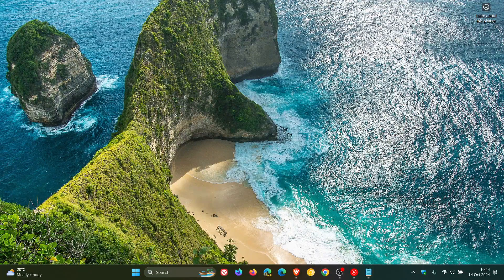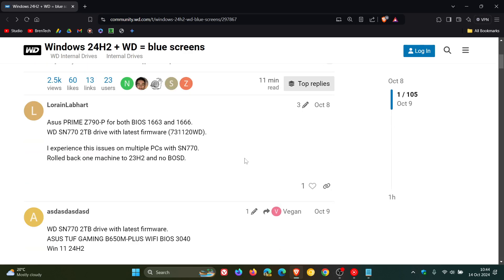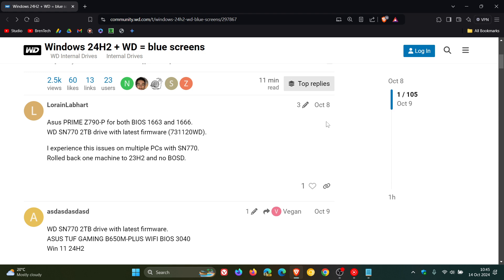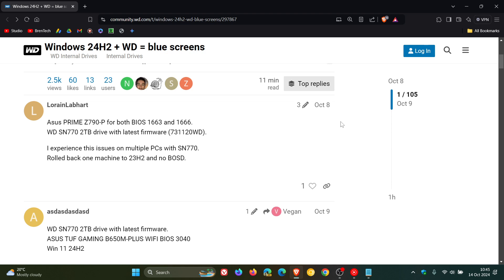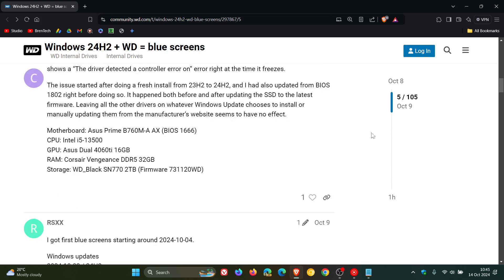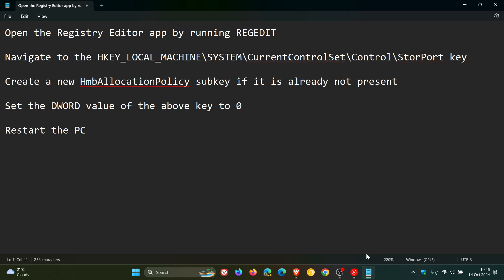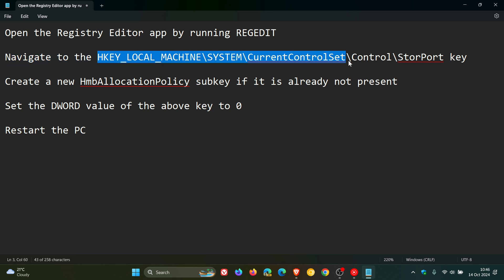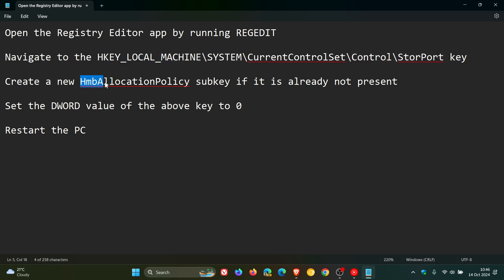Windows 11 24H2 is Crashing With Certain Western Digital SSDs | Workaround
Seems to be affecting WD Black SN770 and WD Blue SN580 drives. Here is the Registry fix:
Open the Registry Editor app by running REGEDIT

Navigate to the HKEY_LOCAL_MACHINE\SYSTEM\CurrentControlSet\Control\StorPort key

Create a new HmbAllocationPolicy subkey if it is already not present

Set the DWORD value of the above key to 0

Restart the PC

Not Been Offered Windows 11 24H2 - Here's Why You May Not Want to Install it Just Yet
Mystery Behind the Windows 11 24H2 Update 8.63 GB Cache Bug May be Solved | MS Says a Fix is Coming